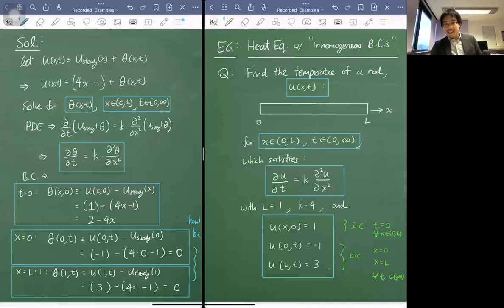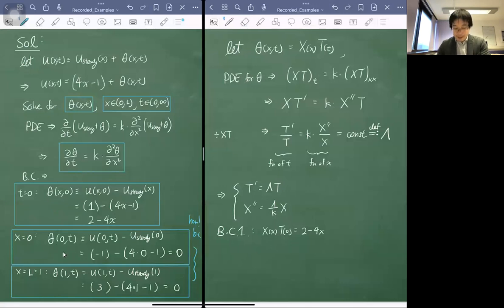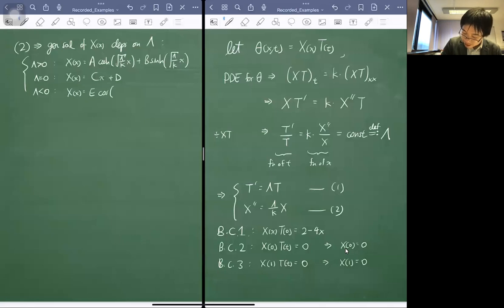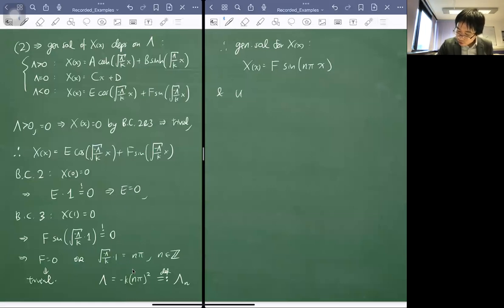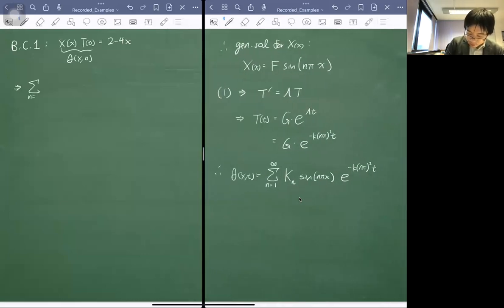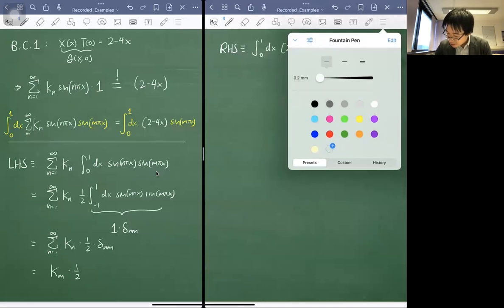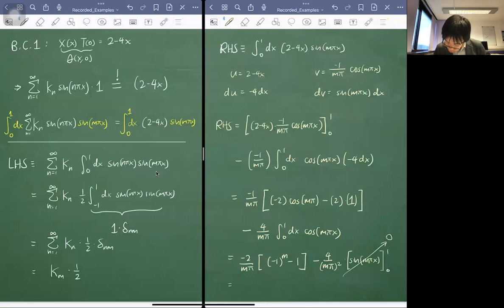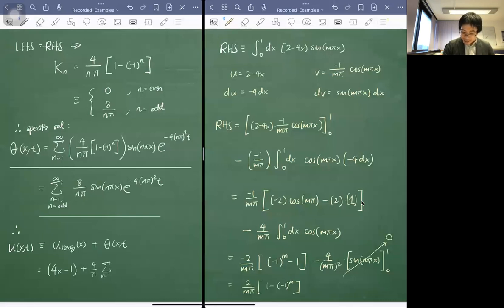PDEs with Separation of Variables Explained | Heat Equation w/ Inhomogeneous Boundary Conditions – 2